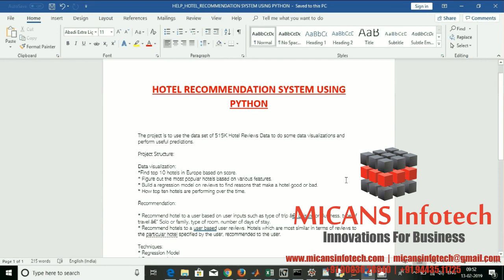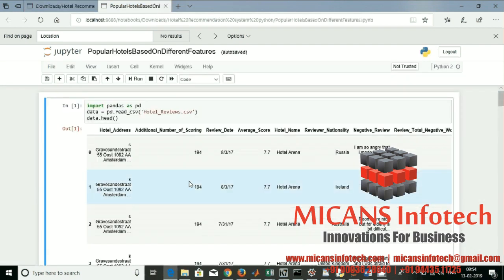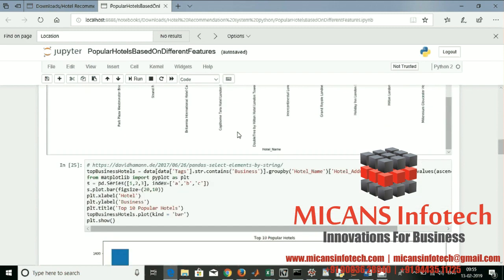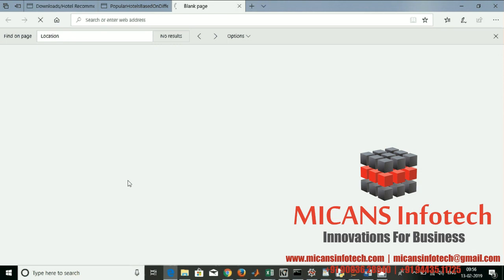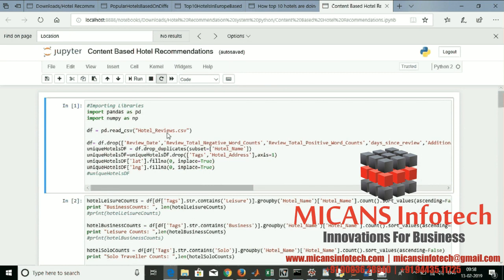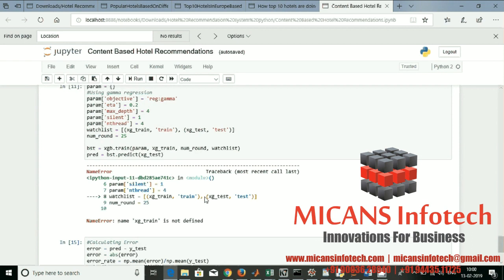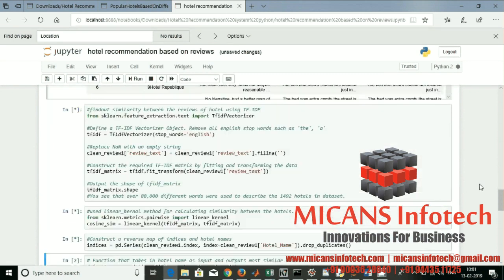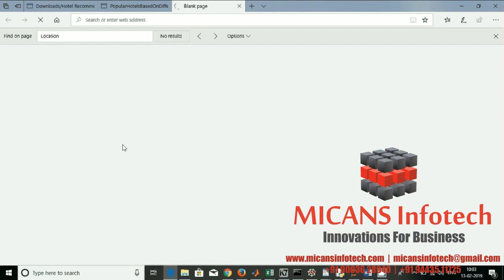HOTEL RECOMMENDATION SYSTEM PYTHON PROJECT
MICANS INFOTECH PVT LTD, pioneer in software application development, android apps, medical imaging , research applications , customized software applications, ERP systems . IT Services | Android Apps | ERP Software | Web Development E-Commerce | Engineering Services

The content of the project:
1. IEEE standard reference paper
2. PowerPoint presentation
3. Screenshots
4. Software
5. Source code
6. Videos
7. ReadMe document to guide.

Abstract:
one of the first things to do while planning a trip is to book a good place to stay. Booking a hotel online can be an overwhelming task with thousands of hotels to choose from, for every destination. Motivated by the importance of these situations, we decided to work on the task of recommending hotels to users. We used Expedia's hotel recommendation dataset, which has a variety of features that helped us achieve a deep understanding of the process that makes a user choose certain hotels over others. The aim of this hotel recommendation task is to predict and recommend five hotel clusters to a user that he/she is more likely to book given hundred distinct clusters.